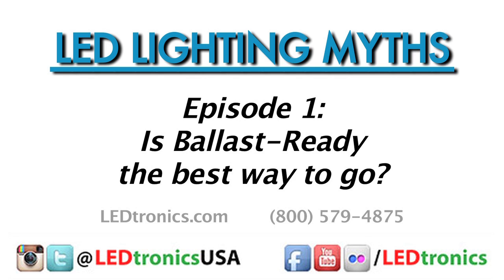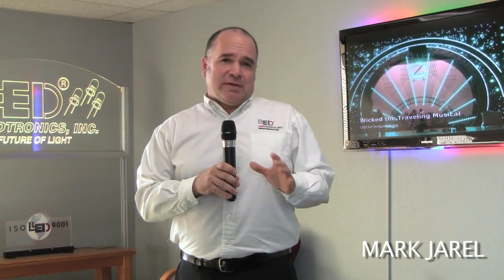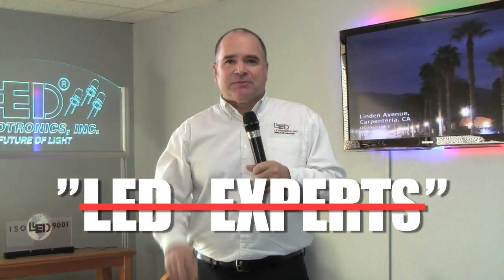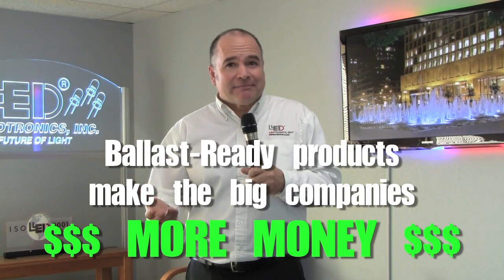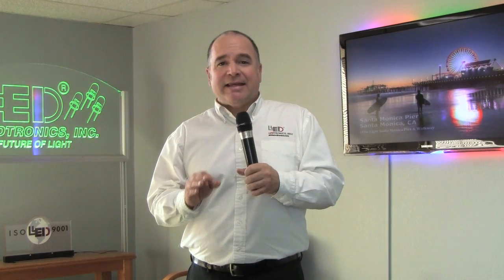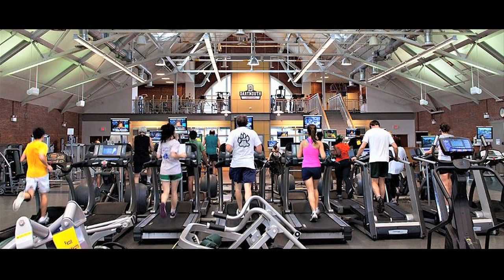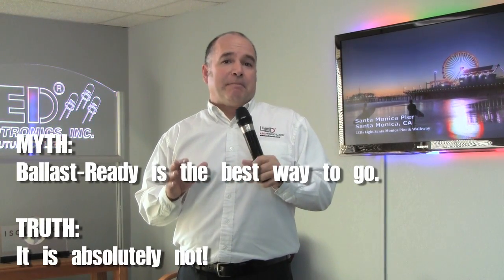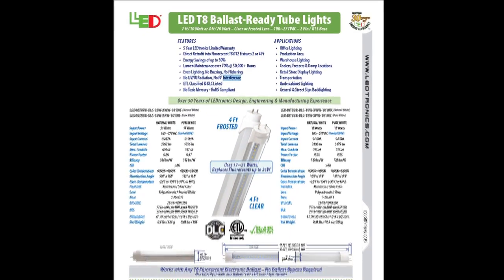LED Lighting MYTHS EXPOSED! Episode 1: Is Ballast-Ready the best way to go?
LED Lighting MYTHS EXPOSED!
Episode 1:
Is Ballast-Ready the best way to go?

We all know that LEDs don’t need a ballast to operate, but more and more big lighting companies are aggressively insisting
that ballast-ready led lighting is the only way to go.

This is simply not true. The only reason these self-proclaimed “led experts”—who’ve only been doing led lighting for a few years, by the way—are pushing Ballast-Ready because they sell ballasts and have a big inventory of ballast-ready products, so of course they’d want to shove ballast-ready in your face! It makes them more money!

But guess what they won’t tell you. Ballast ready led lighting actually costs you more money!

How? Well ballast ready or not, ballasts will eventually fail. This can be pricey and inconvenient for even a homeowner with 10 to 15 ballast-ready LED lights, but imagine having 500 or even 1000 ballast ready led lights installed on a high ceiling.

Ballasts don’t all go out at the same time either, so each and every time a single ballast goes out, you’ll have to shut down operations,
buy a new ballast, and hire labor. At least with our ballast-ready led lighting products, you have the option to bypass the ballast once it goes out... and it will!

As far as the myth goes… is ballast ready really the best way to go for LED lighting? For the big companies who stand to make money off of your losses, yes. For you, the end user, absolutely not.

LEDtronics has ballast ready if that’s what you really want, but as true led experts for over three decades, we’d 100 percent advise again it and suggest the tried and true lighting that works with a one time ballast bypass.